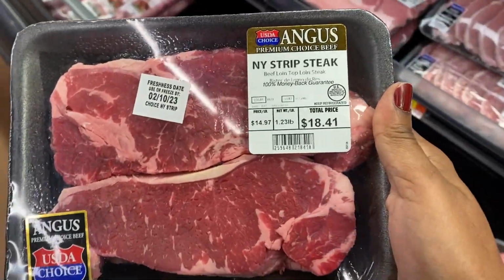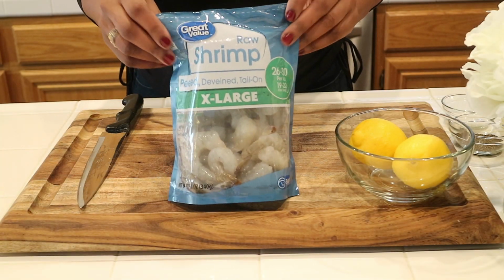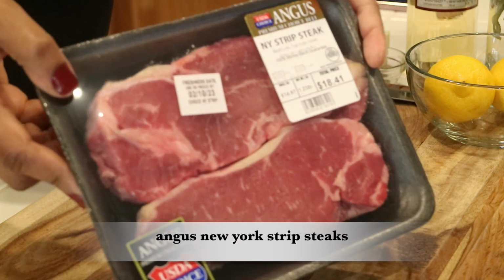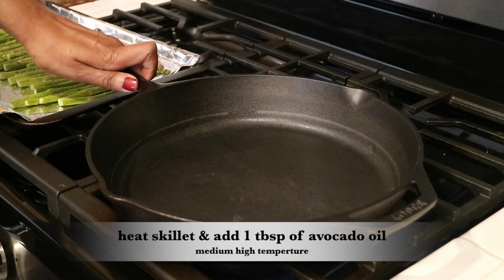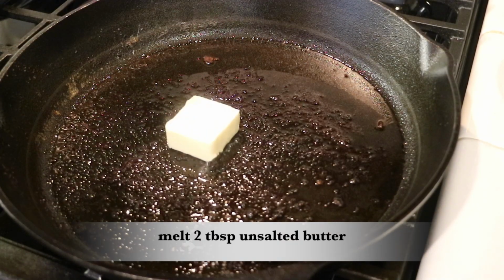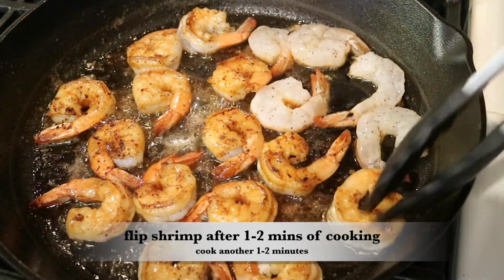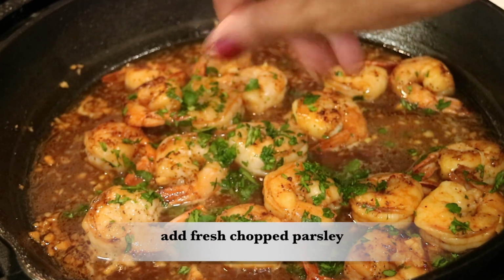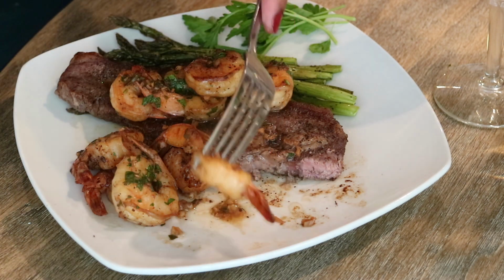Valentine's Day Surf & Turf Dinner ❤️ Angus New York Strip Steak & XL Shrimp | ThymeWithApril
I WILL SHOW YOU STEP BY STEP HOW TO MAKE THIS DELISH RECIPE CLICK BELOW FOR RECIPE ↓↓↓↓↓surfandturf

Hello To My Fellow Foodies! Welcome & THANK YOU for stopping by my CHANNEL! This is a real chill place to be! If you have been with me for a while then you will know that my passion is cooking amazing recipes, review skin care products and hang out and chill! Also, review lots of affordable skin care for healthy skin. Remember life is all about BALANCE! I'm a self-taught cook using simple ingredients with basic instructions. Please join me on this amazing journey and your support will be much appreciated! ♡

Surf & Turf Dinner

2 Angus New York Strip Steaks
12oz raw shrimp (
3 chopped garlic cloves
2 tbsp fresh lemon juice
1/2 c white wine
1-2 tbsp avocado oil
4 tbsp unsalted butter
sea salt
black pepper
2 tbsp fresh chopped parsley

Clean and detain the shrimp. Pat dry & season and toss shrimp with sea salt and black pepper.  Set aside.  Take out steak 45 mins before cooking them  This will  prevent the beef from becoming tough when you cook them. Make sure you pat them completely dry on both sides.  Season really good with sea salt and black pepper.  Heat a cast iron skillet with avocado oil over medium high.  Place both steaks in skillet and cook for 3-4 mins without touching them.  Then flip over and add 2 tbsp unsalted butter. Reduce heat if too high.  Drizzle steak with melt butter for another 3 mins.  Note*** Cooking to your desired temperature.  Once steak is done cooking place & rest steak on a plate and cover with foil so juice can redistribute back into the meat.  Drain any excess oil in the pan but keep the bits on the bottom of the skillet.  Melt 2 tbsp unsalted butter.  Add shrimp to the skillet and cook for 1-2 mins.  Space them out and do not overlap.  Flip after 1-2 mins.  When shrimp turn pink they are cooked.  Take shrimp out the pan and rest on a plate.  In the same skillet add chopped garlic and white wine to deglaze the pan.  Then add 2 tbsp fresh lemon juice.  Stir everything together.  Add shrimp back to the pan.  Then top with fresh chopped parsley.  Plate with cooked steak and shrimp.  EAT AND ENJOY!

April♡